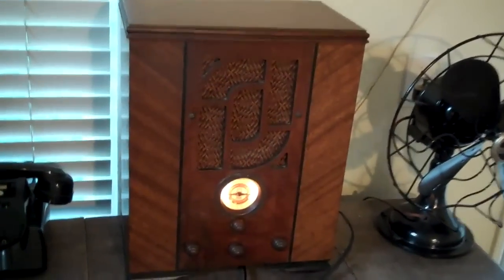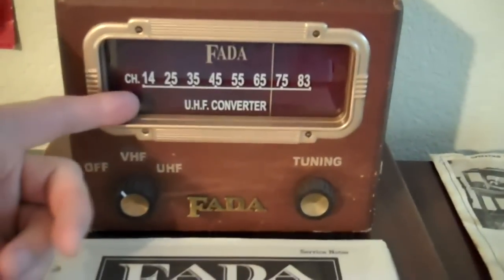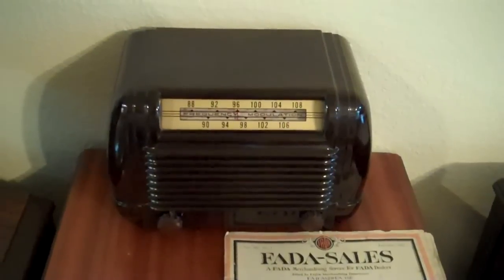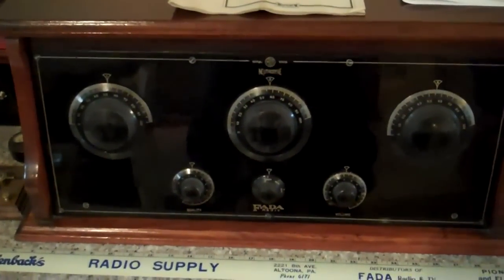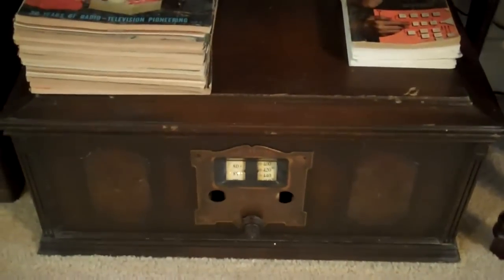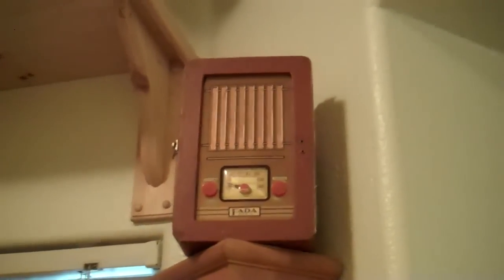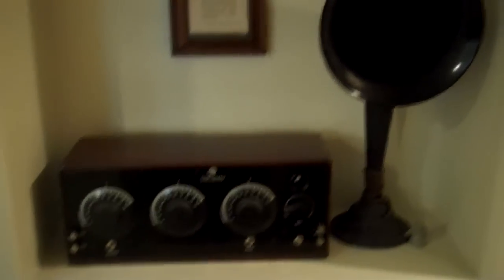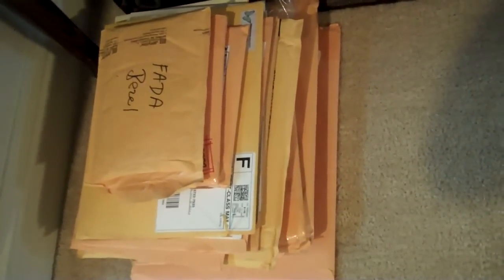Andrea Electronics FADA Radios and TVs collection by Brian Cass